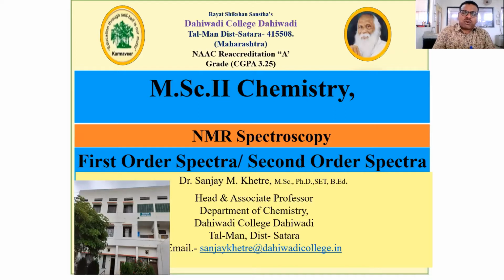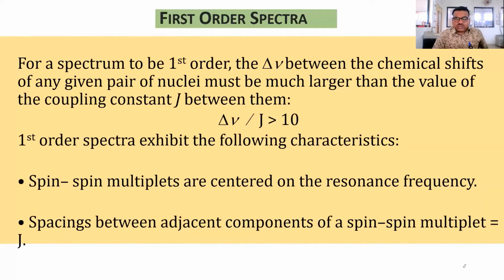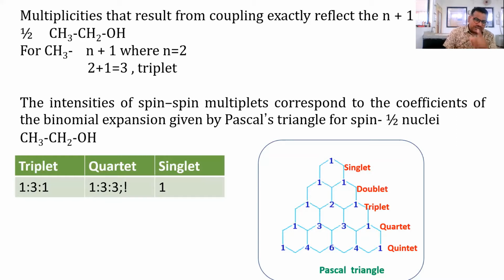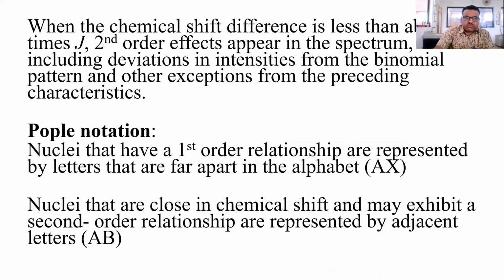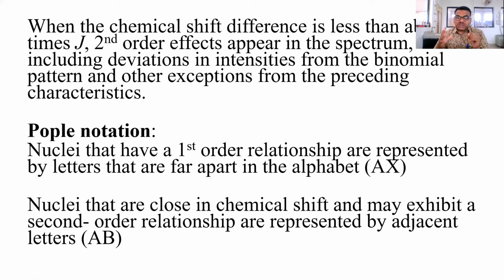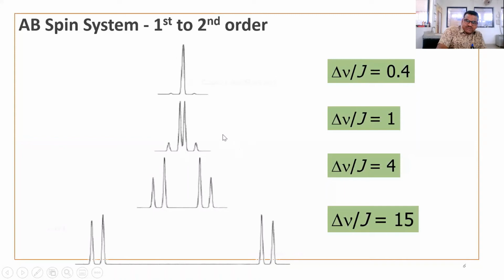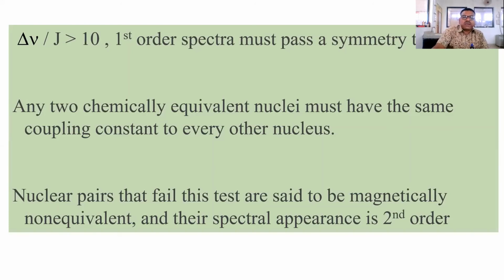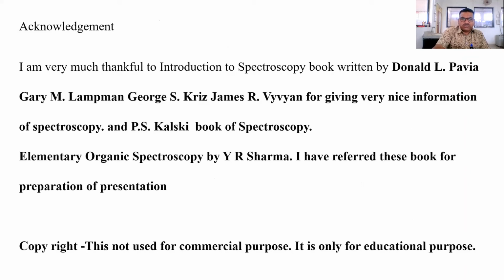First Order Spectra and Second Order Spectra in NMR Spectroscopy by Dr S M Khetre